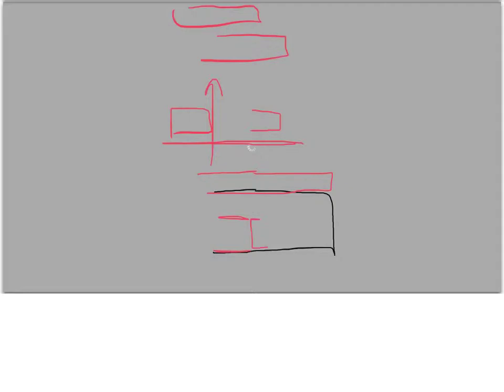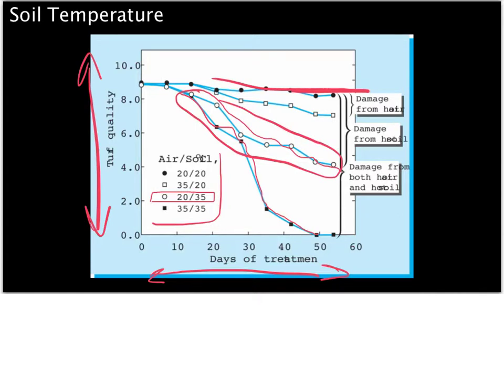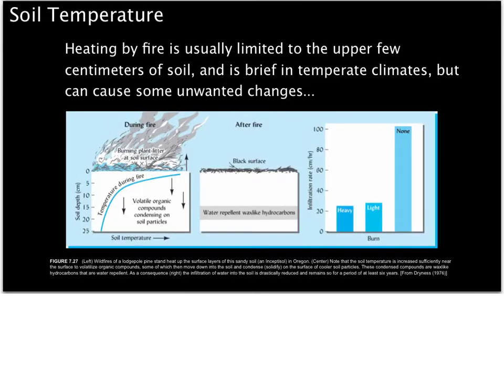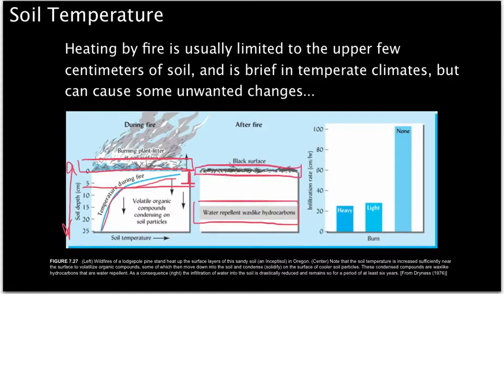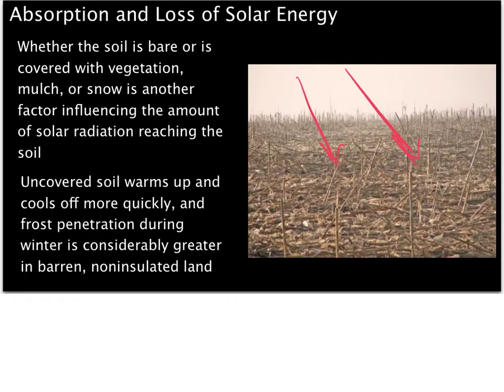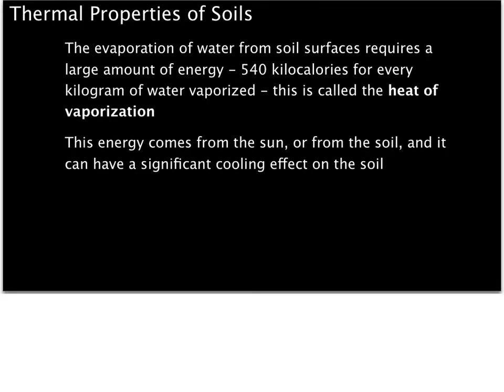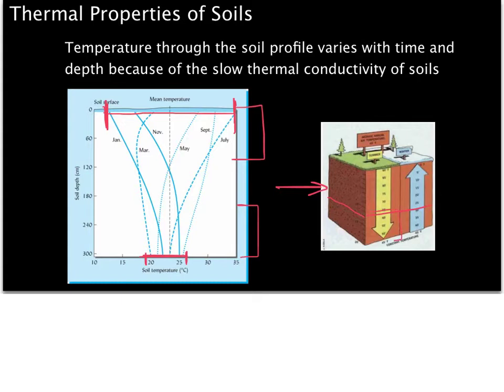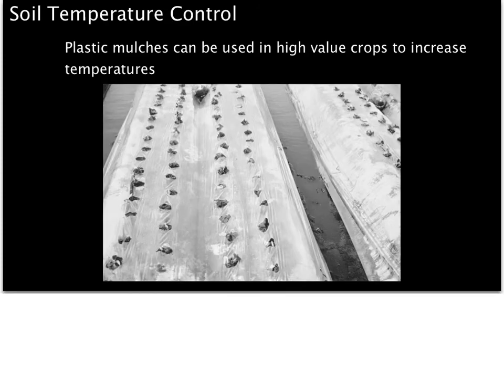Chapter 7 Part 3